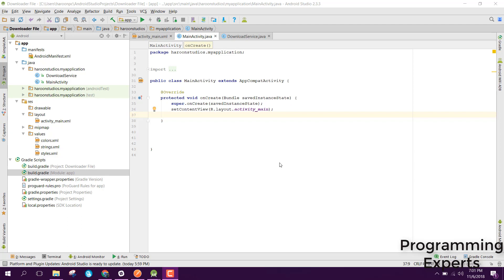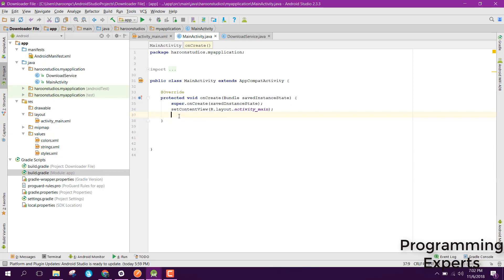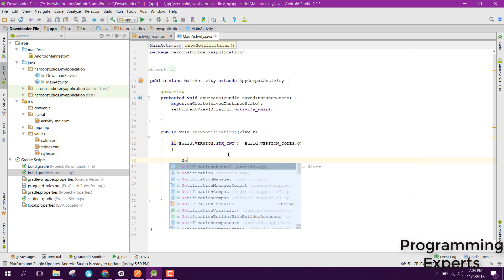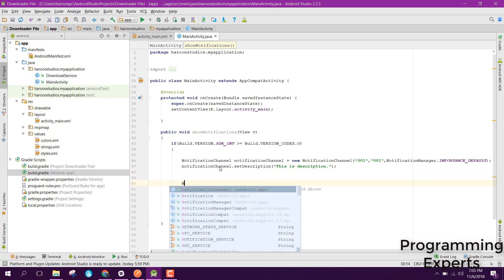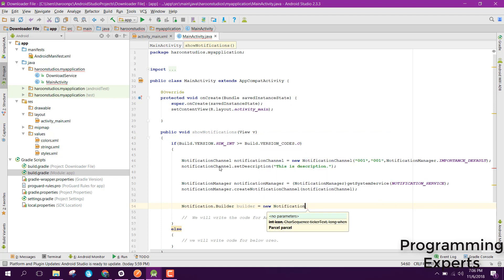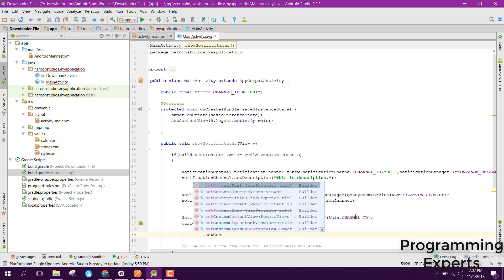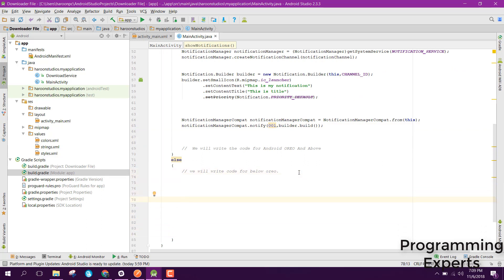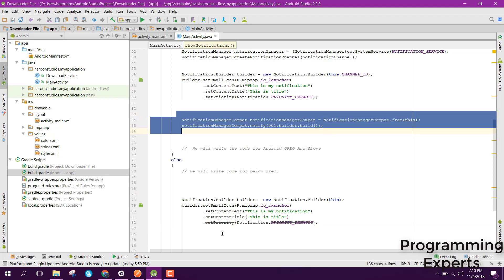Display Notifications in Android OREO Tutorial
In Android OREO 8.0, you can separate your app’s notifications into channels. All notifications that are posted to the same channel have the same behaviour, for example we could create a channel for our app’s most urgent notifications, where each notification is announced with an alert sound, vibration and a notification light, and then create “quieter” channels for the rest of your app’s notifications. Android Oreo also gives users more control over notifications than ever before, as in Android 8.0 users can modify the settings for any notification channel that’s present on their device.